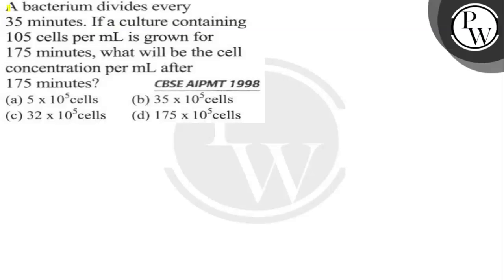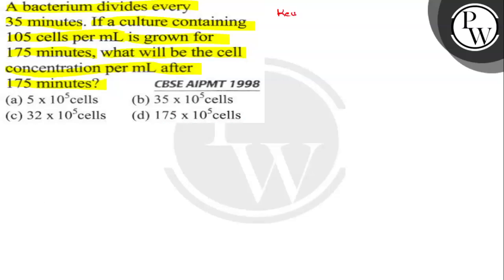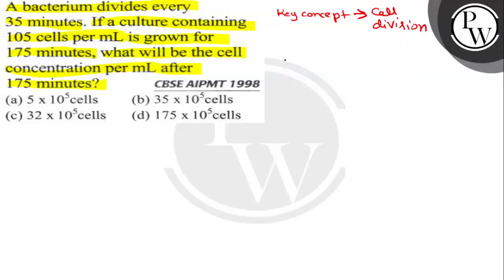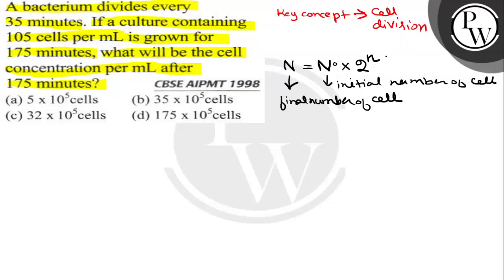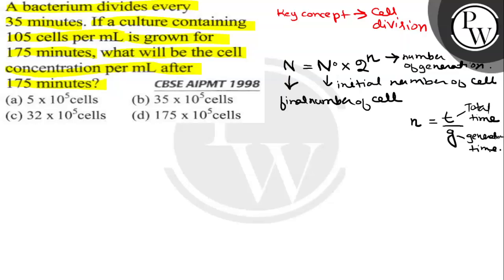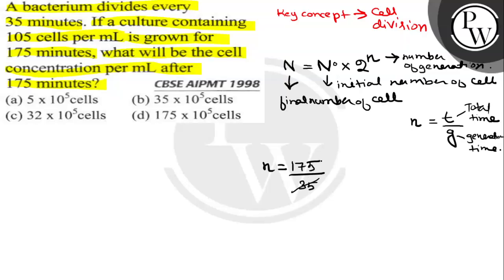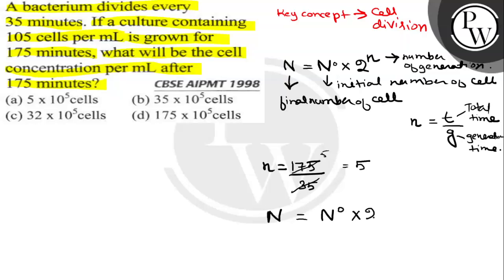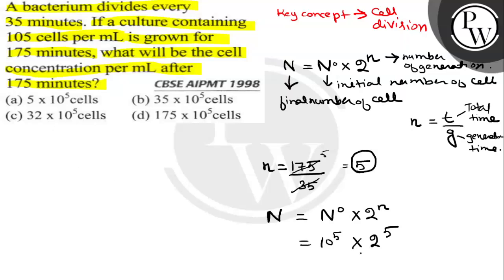A bacterium divides every 35 minutes. If a culture containing 105 c...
A bacterium divides every
35 minutes. If a culture containing
105 cells per mL is grown for
175 minutes, what will be the cell
concentration per \( \mathrm{mL} \) after
175 minutes?
CBSE AIPMT 1998
(a) \( 5 \times 10^{5} \) cells
(b) \( 35 \times 10^{5} \) cells
(d) \( 175 \times 10^{5} \) cells